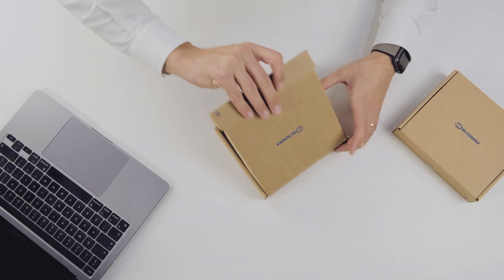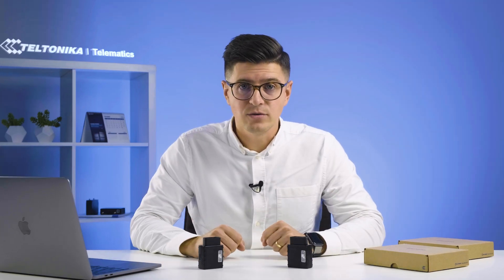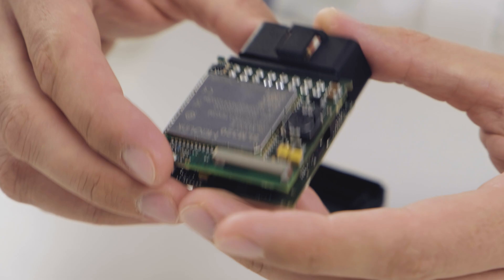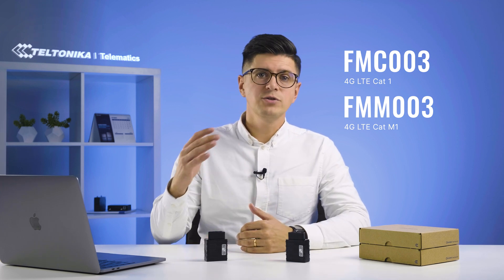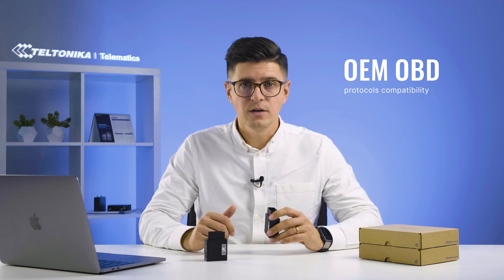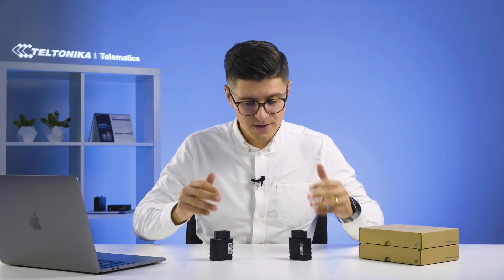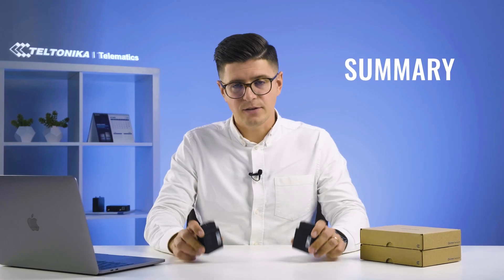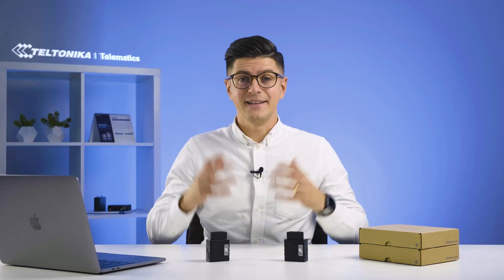Out of The Box #9 | FMC003 & FMM003 | Teltonika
Get ready to unbox the FMC003 and FMM003 trackers! These devices offer global coverage, supporting 4G Cat 1 and Cat M1 connectivity with fallback to 2G. Their easy installation and ability to read OEM OBD parameters, like fuel level and odometer, make them ideal for diverse use cases.

00:00 – Introduction
00:14– Unboxing FMx003
00:41 – Inside FMx003
01:07 – Features
02:21 –Use cases
02:36– Summary
02:53 – Subscribe